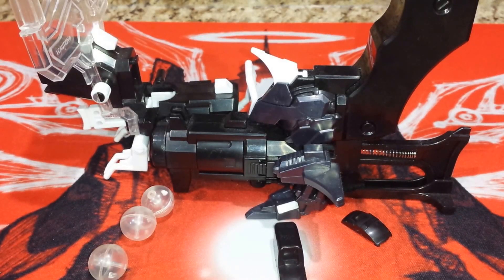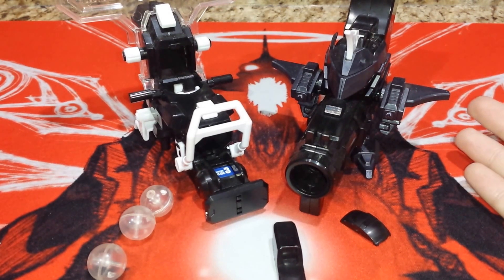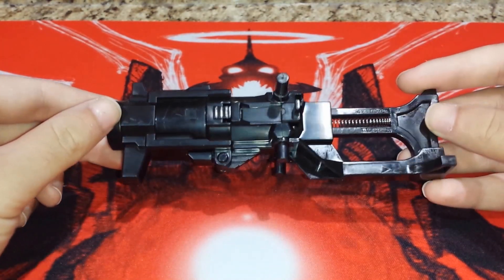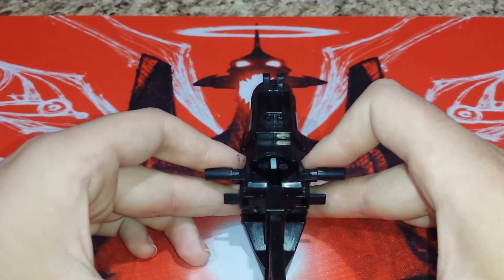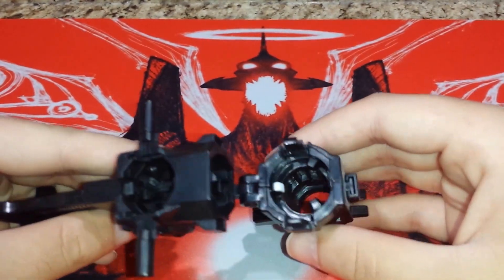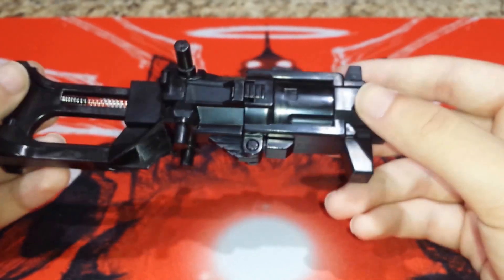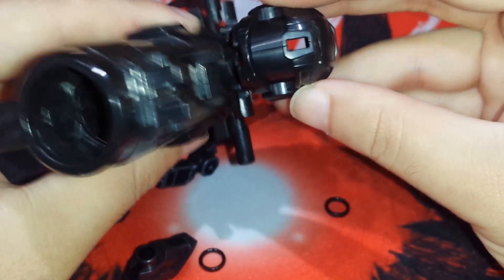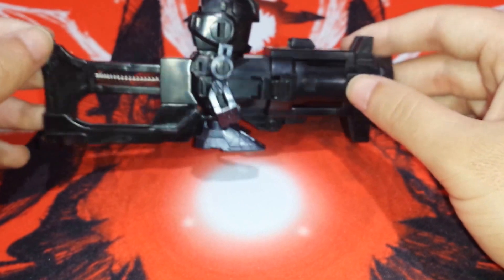Battle B Daman FIRE!!! Spirits Revolver Hades revi